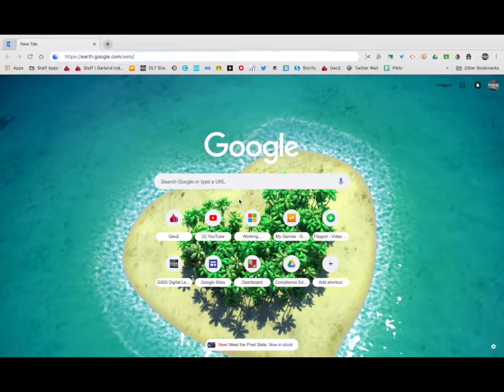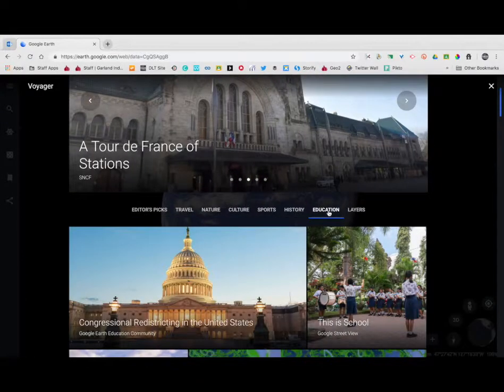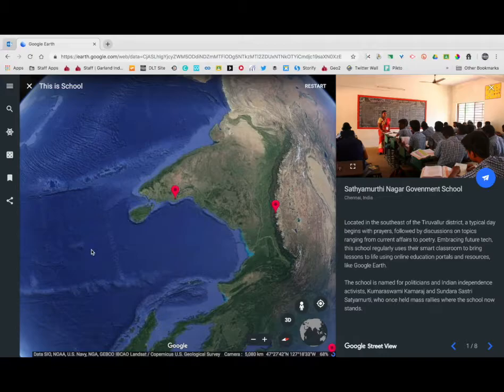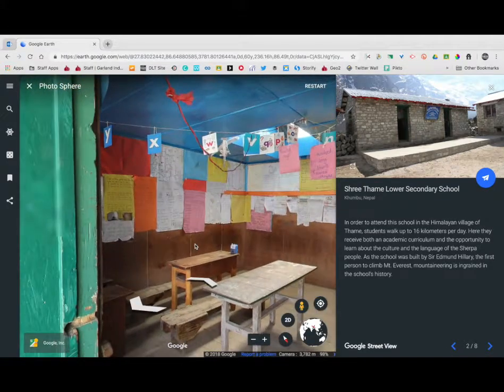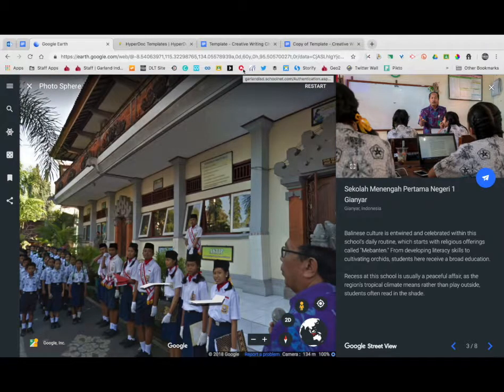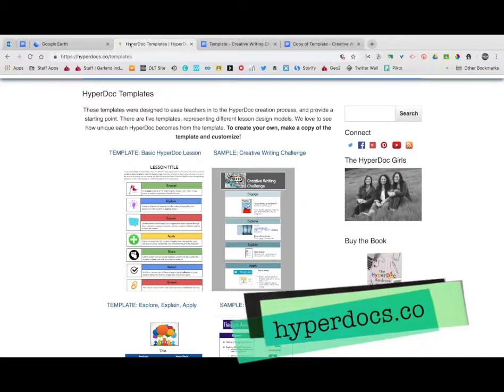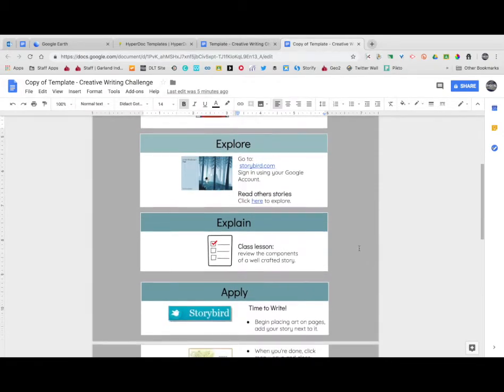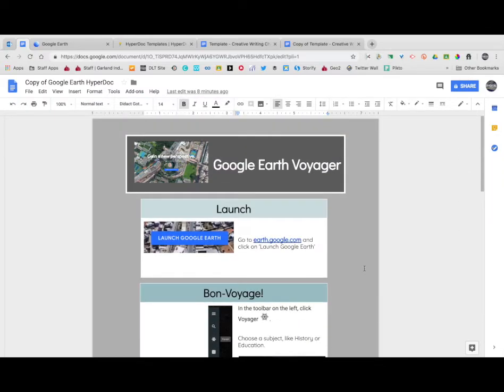Google Voyager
This video is about using Google Voyager to broaden students' global perspective.